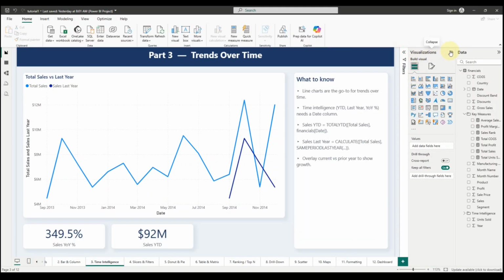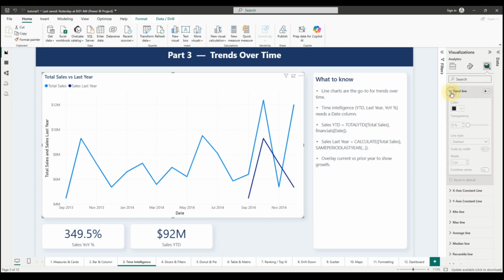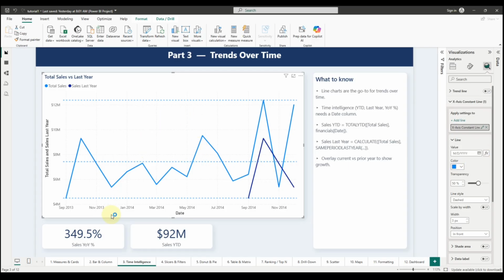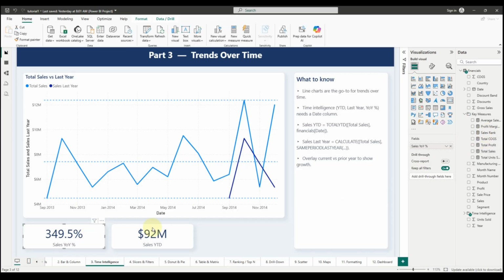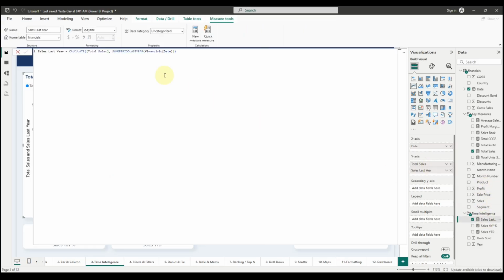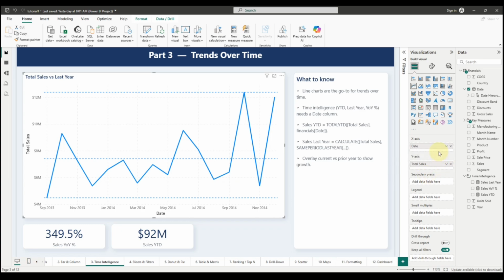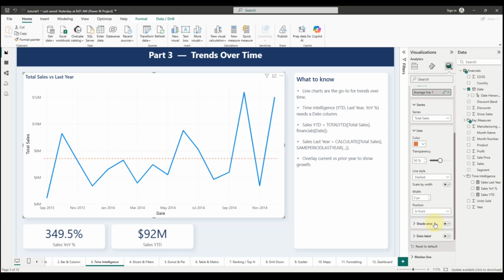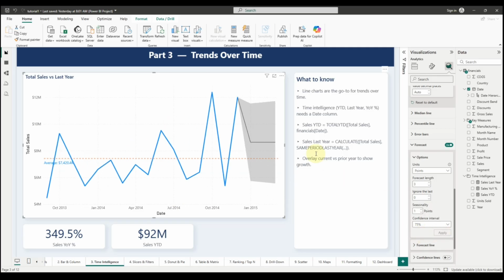How Time Intelligence Works in PowerBI